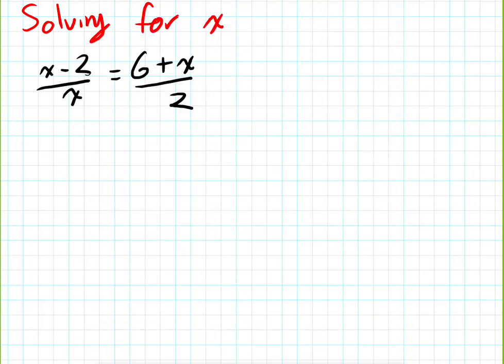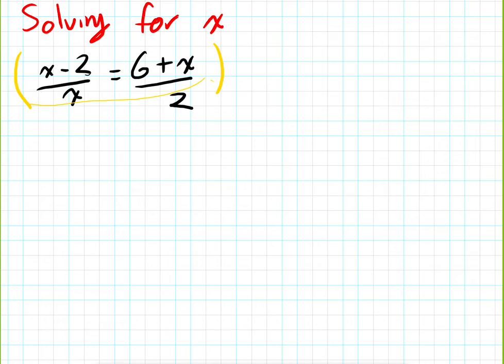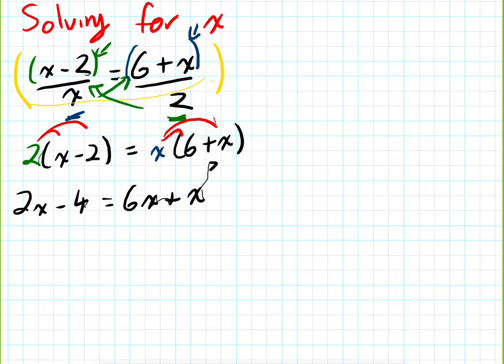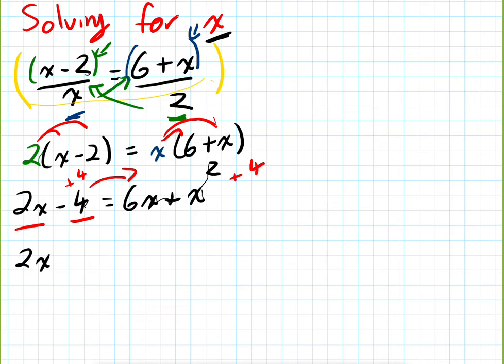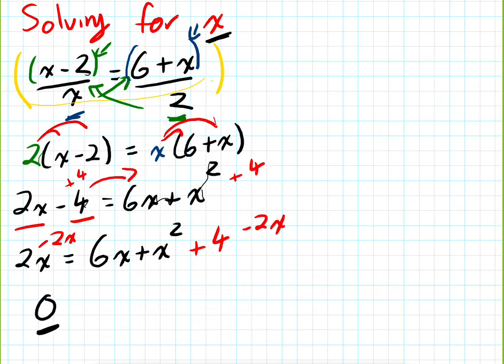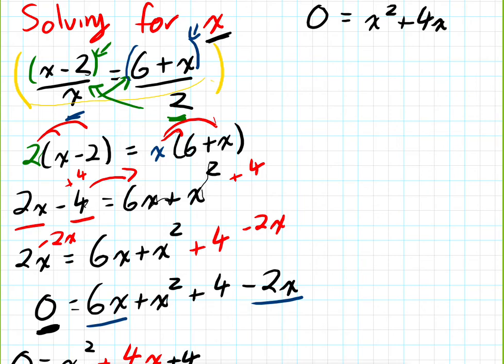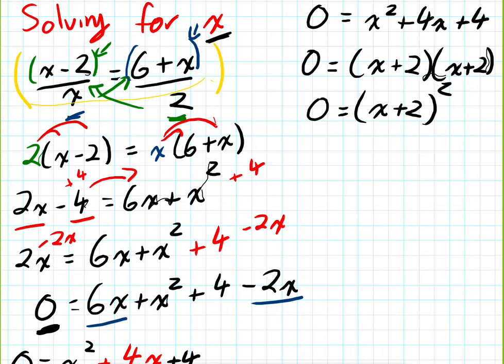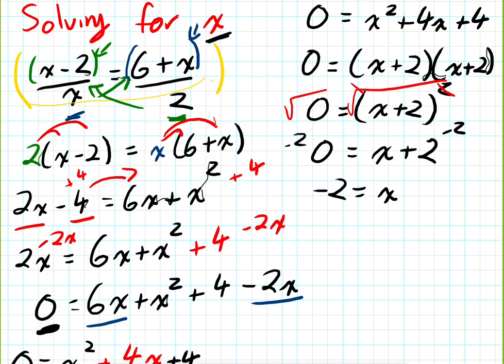How to Learn to Solve for "x" in rational equations (Grade 11)